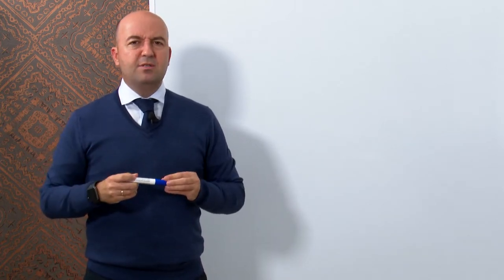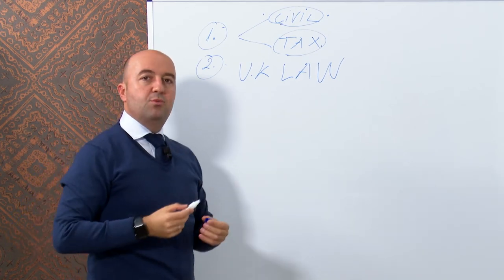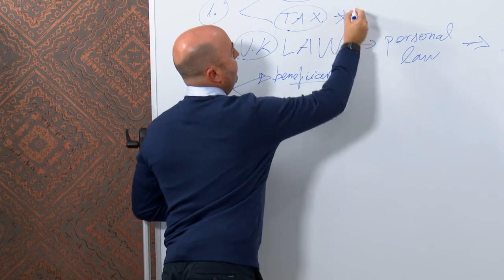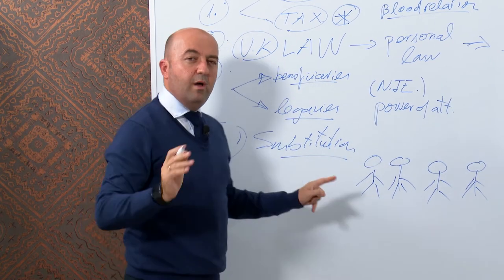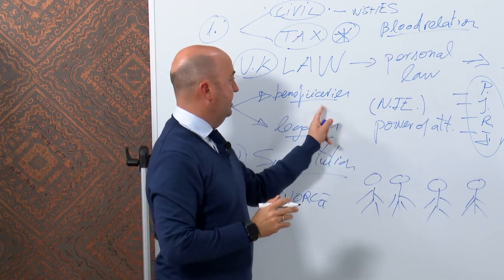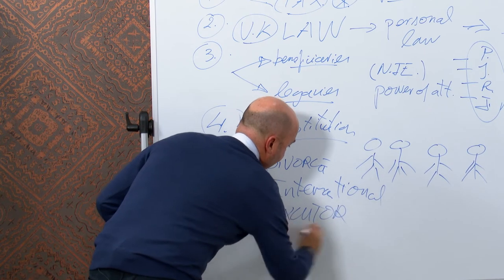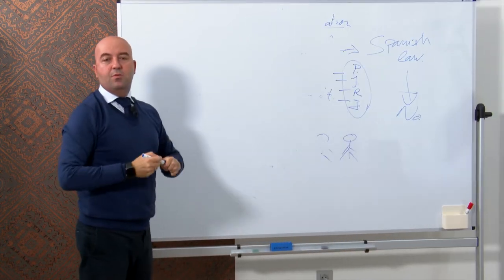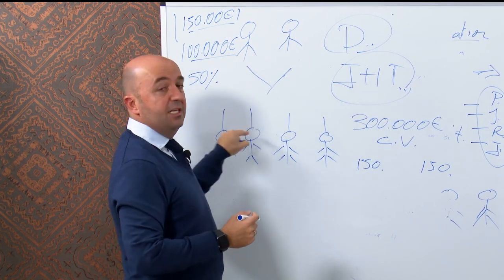The importance of making a will in Spain and doing IHT planning (Inheritance Tax Planning)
Wills and Inheritance many years ago used to be a subject we didn’t like to think or talk about, however in the 21st century it has become an important part for planning our future and the one of our loved ones, helping for an effective bureaucracy. For everyone’s peace of mind, we recommend seeking professional legal advice, due to the legal complexities involved in probate procedures under the International Inheritance Law.

Our Law Firm has a team of highly qualified specialists in International Inheritance Law, who are able to assist you with the complex management of your inheritance issues and the distribution of assets, at the time and age that you decide, in any given area of the Valencian Community and throughout Spain.

We will help you write your WILL, both in Spanish and your native language; accompany you to have it signed in front of the Notary Public; explain and advise how to arrange your INHERITANCE or DONATION, accept property or assets upon death or whilst alive, find assets and insurances that were not known about, and settle the corresponding taxes.

If you’re asking yourself whether you need a will, the answer is most definitely yes. It is especially important if you have property or any other assets, however, making a will should be considered in every situation.